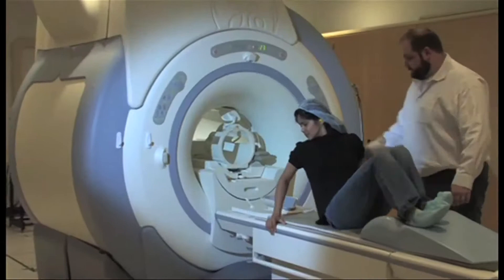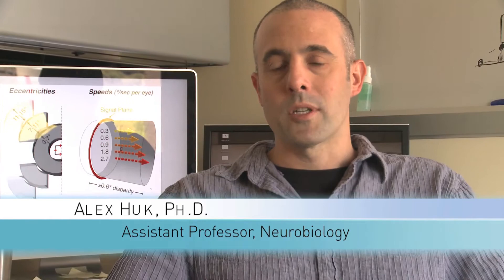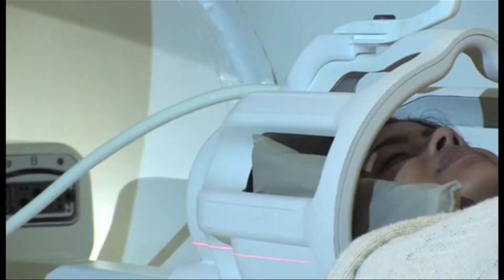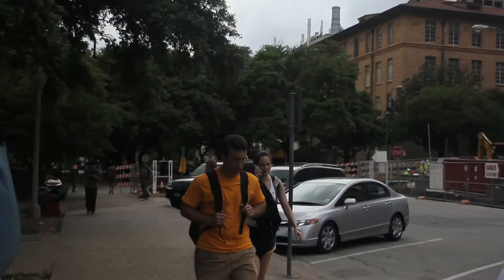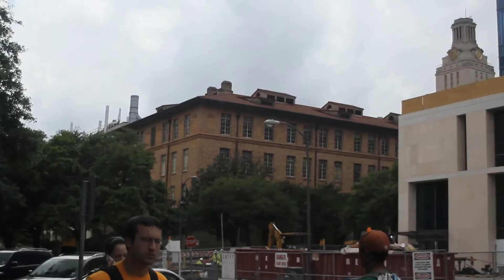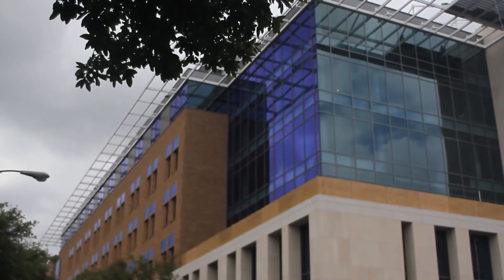Imaging Research Center at The University of Texas at Austin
In this clip from the College of Natural Sciences Highlights 2010 video, Dr. Russ Poldrack talks about the Imaging Research Center and Dr. Alex Huk describes research on 3D vision processing, for which his lab used the IRC.